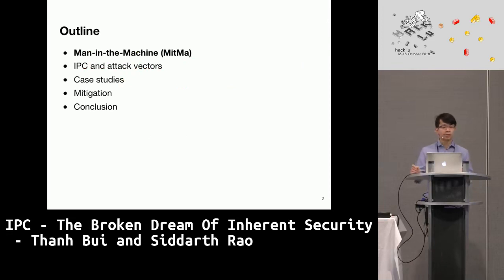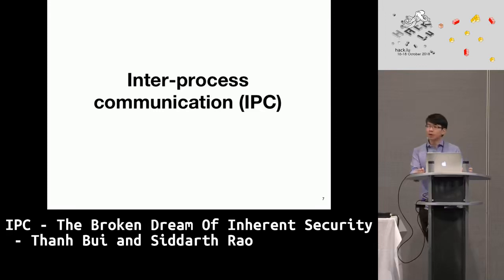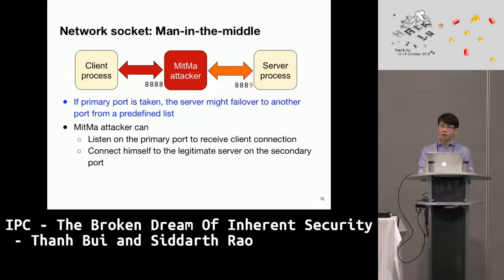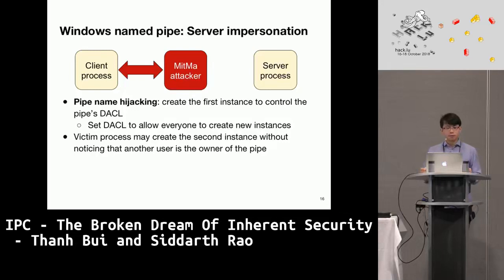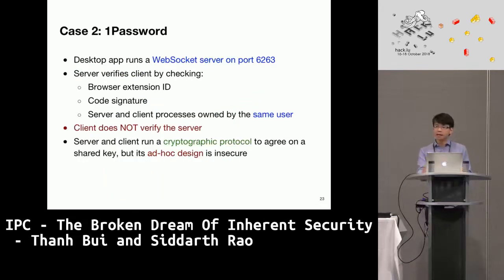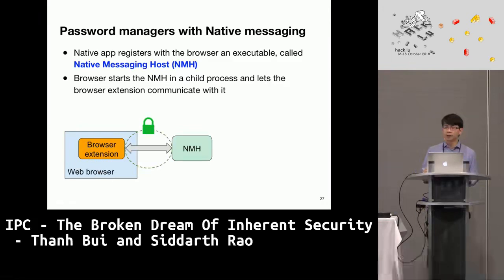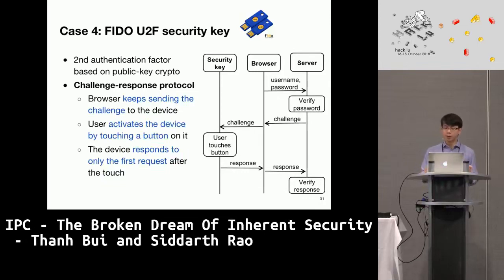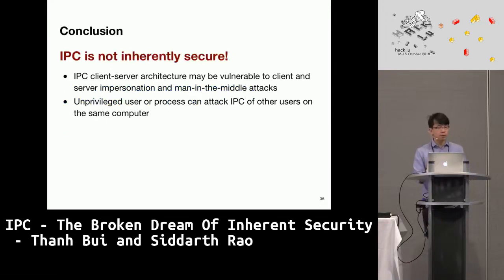IPC The Broken Dream Of Inherent Security Thanh Bui and Siddharth Sid Rao